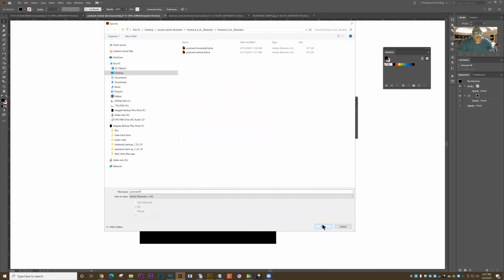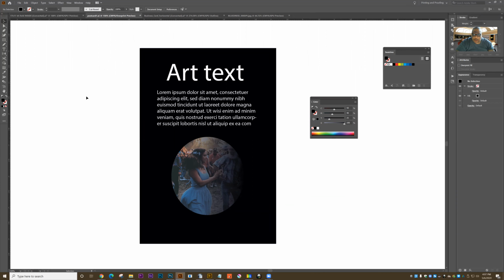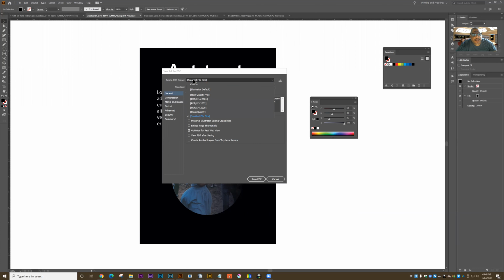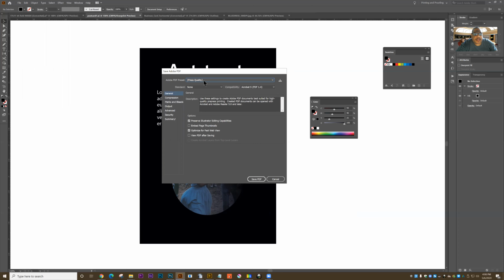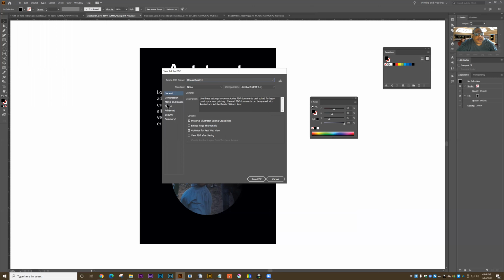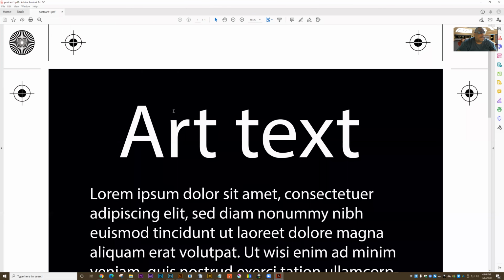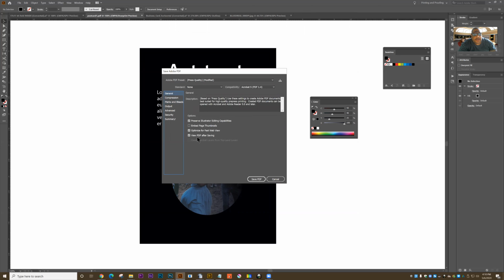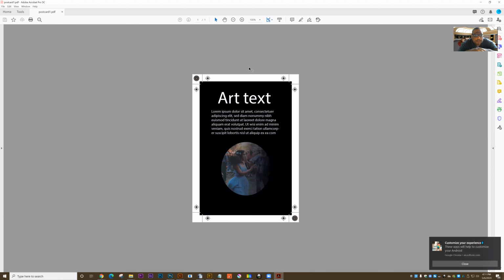adobe illustrator export to pdf printable standard